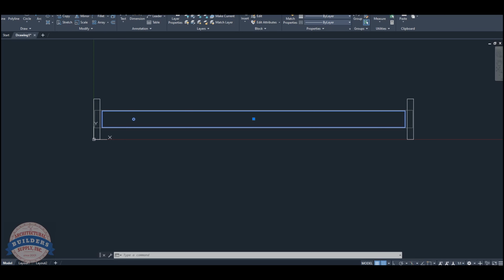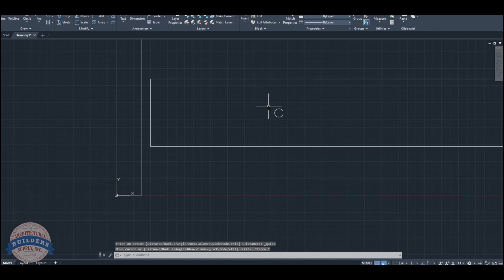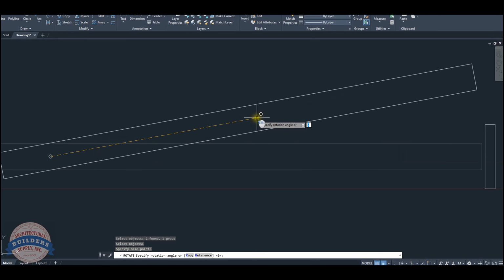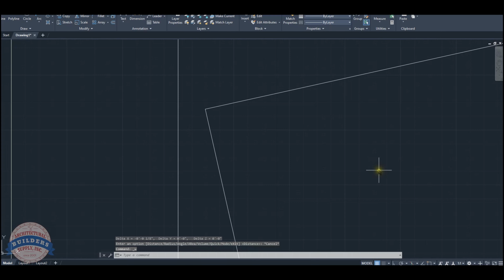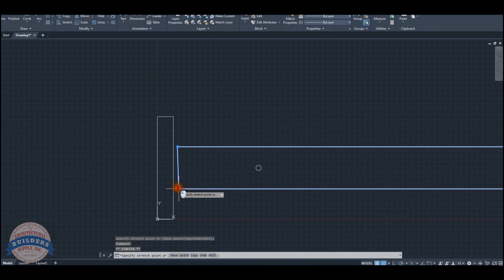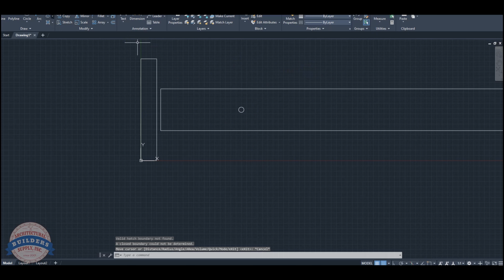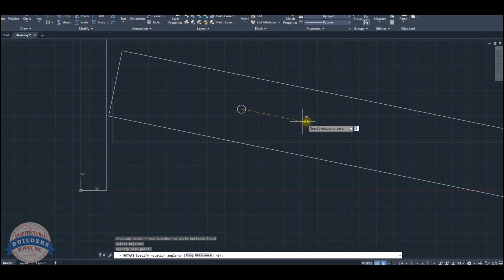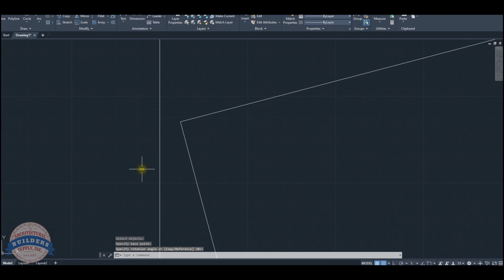A Conversation regarding the minimum gap needed for a 2 inch thick square edge door at a 4 inch pico